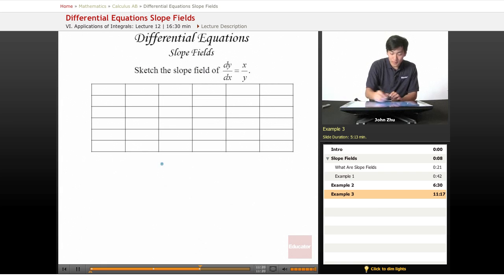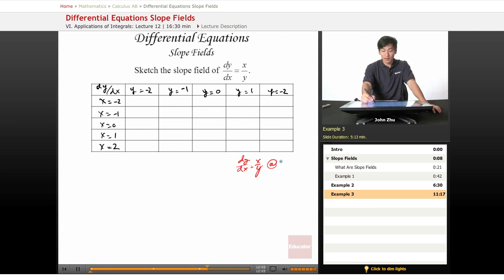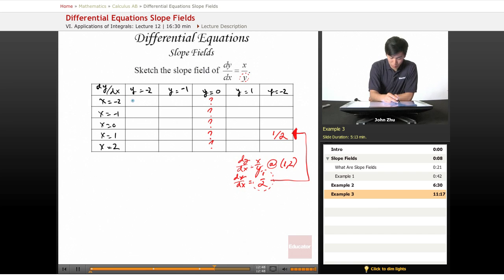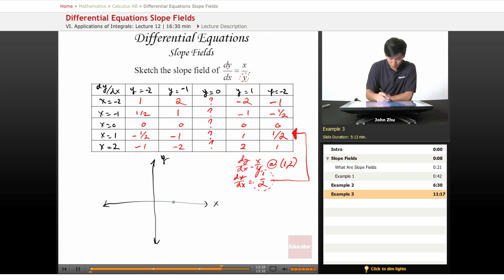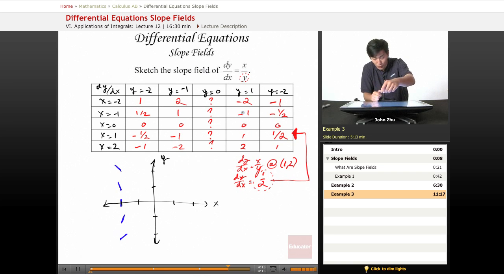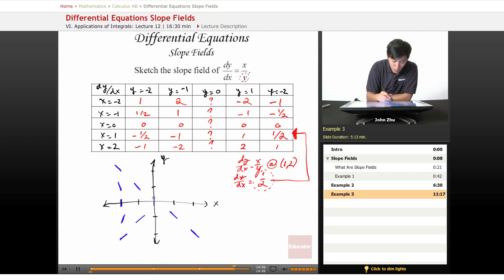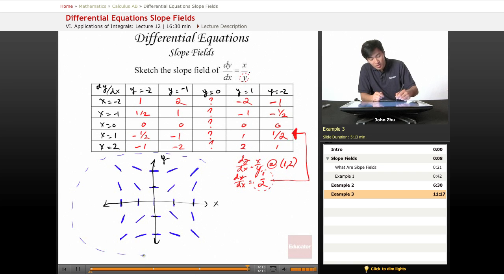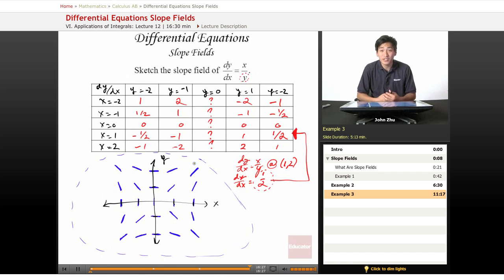AP Calculus AB - Differential Equations Slope Fields